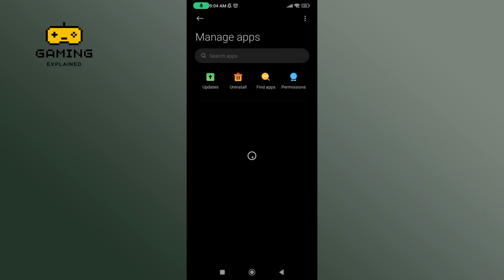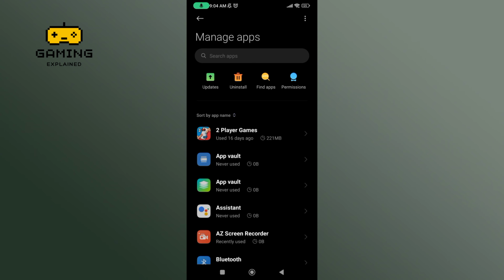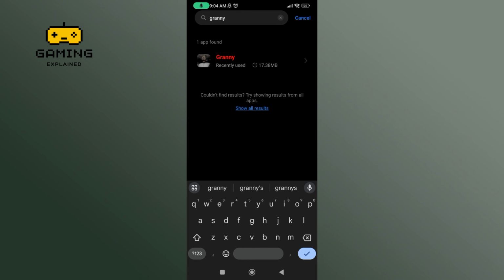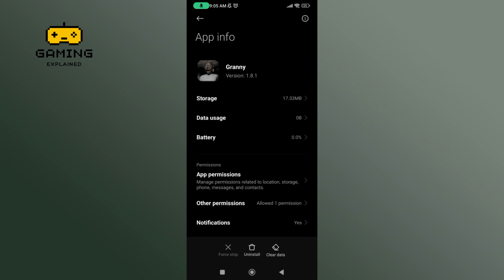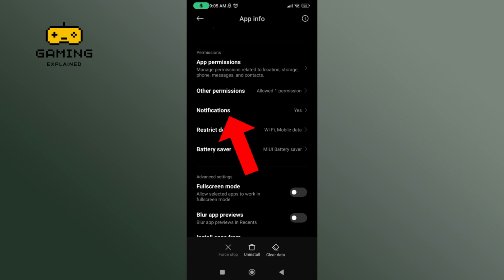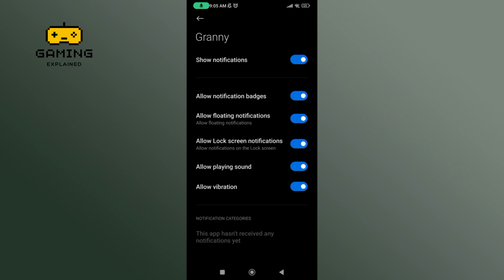How to Turn Off Granny Game Notification? 2024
Silence the scares! This tutorial guides you on how to turn off notifications for the Granny game. Whether you need a break from alerts or want a quieter gaming experience, learn how to customize your notification settings. Watch and enjoy Granny on your terms.